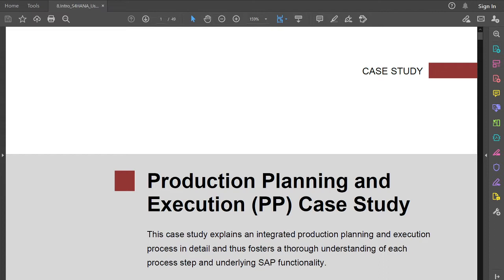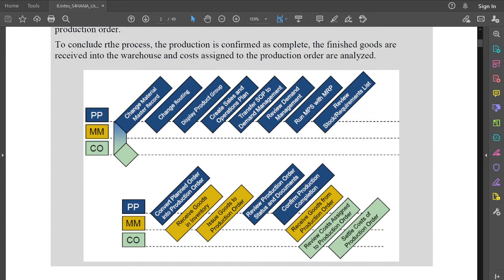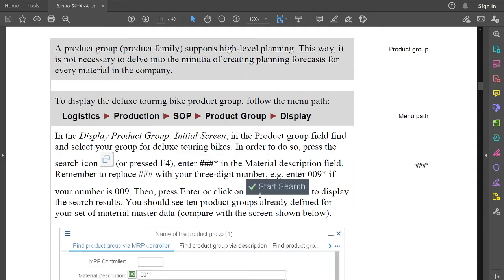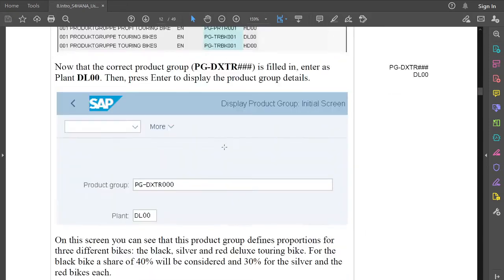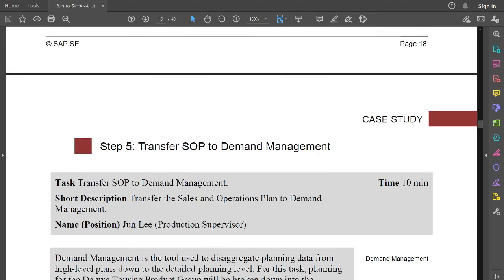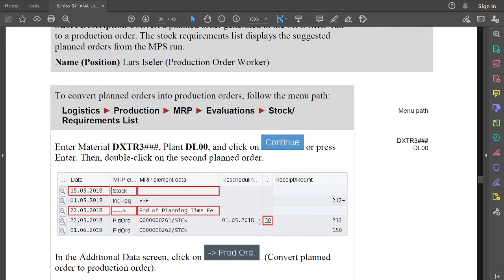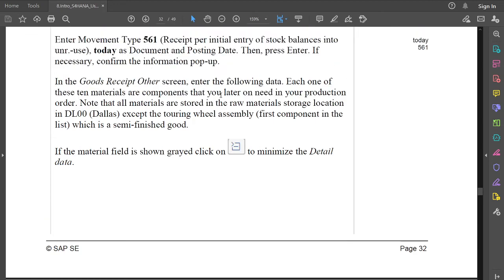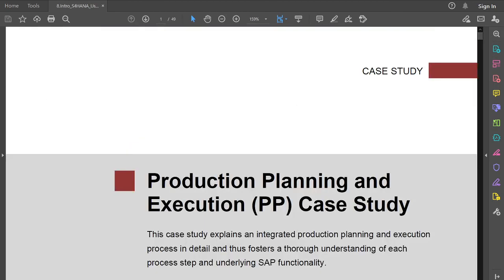Production Planning and Execution (PP) Case Study Revision